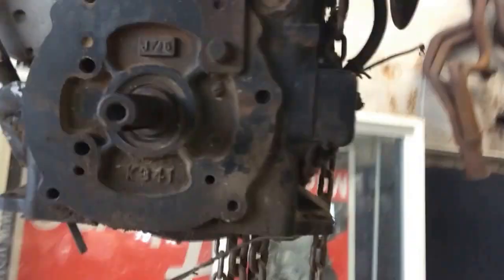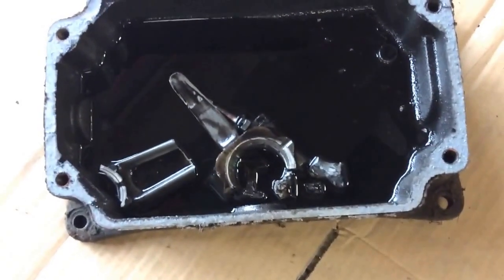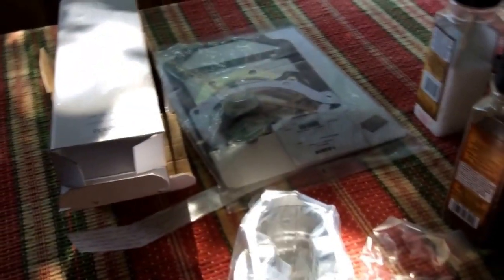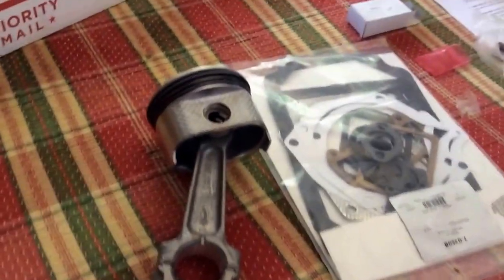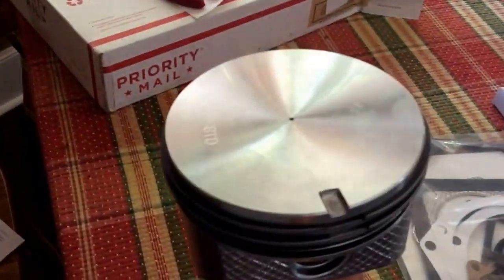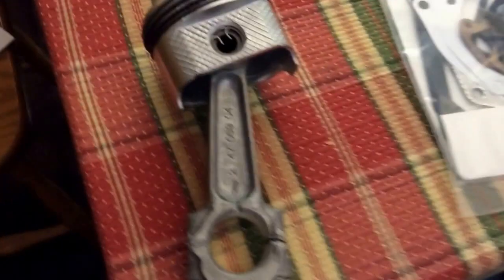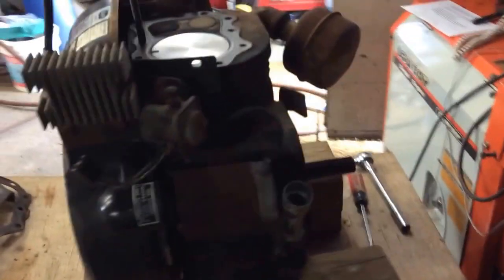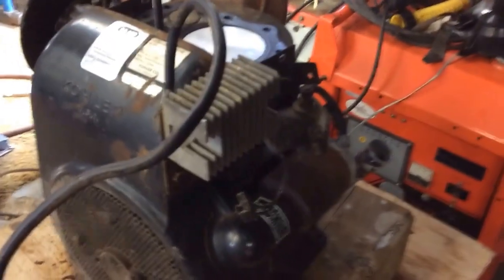Kohler K341. Rebuilding the engine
on my Allis Chalmers 716